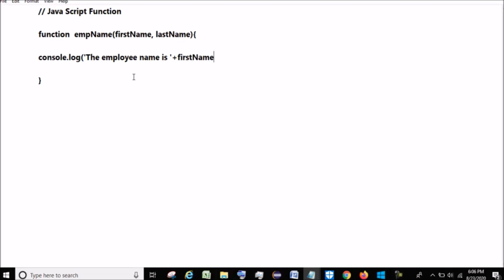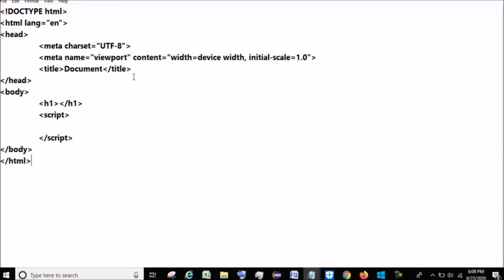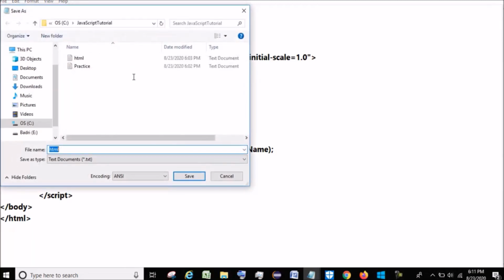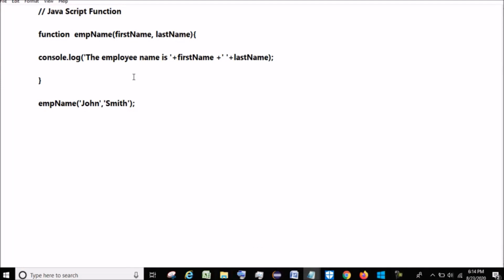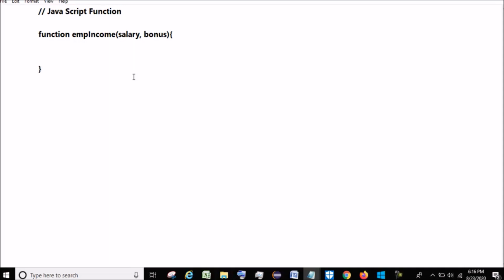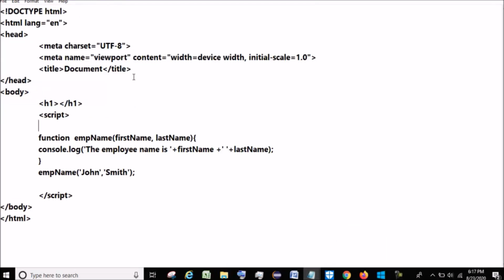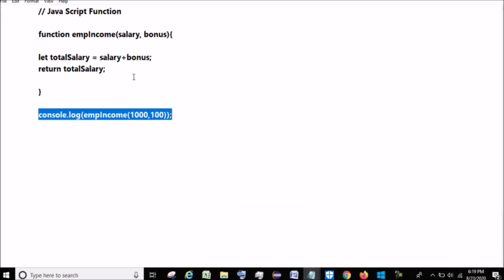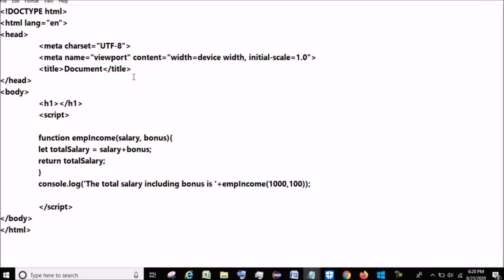Java Script function with return and with out return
In this tutorial, we create two functions in Java Script , with return and with out return.

The html code required for java script as discussed in the tutorial is not allowed here , please  write it down directly from the video.